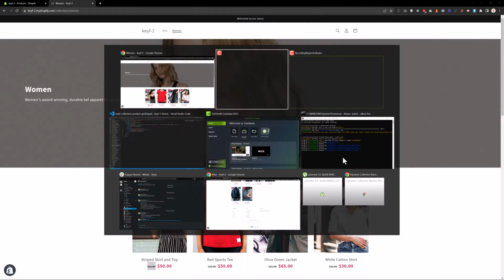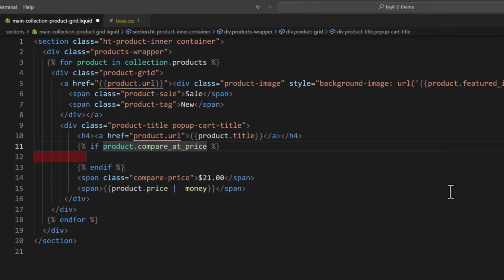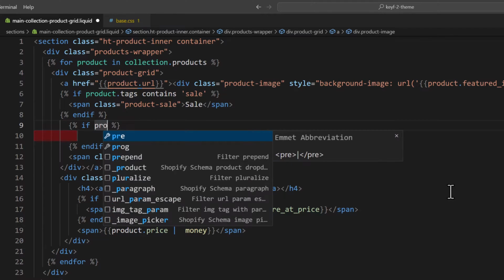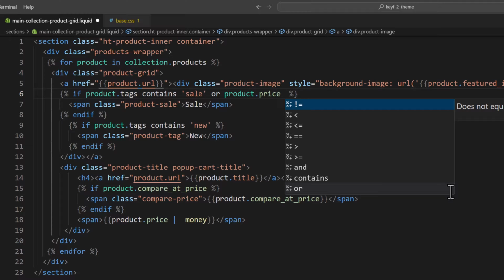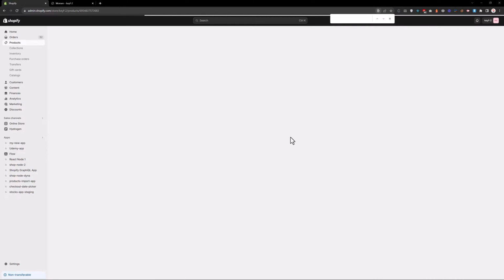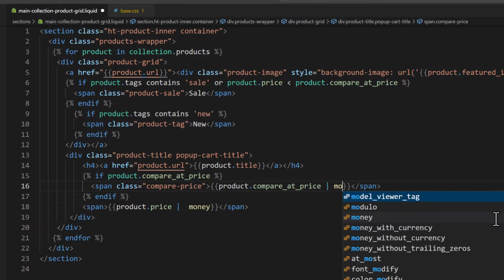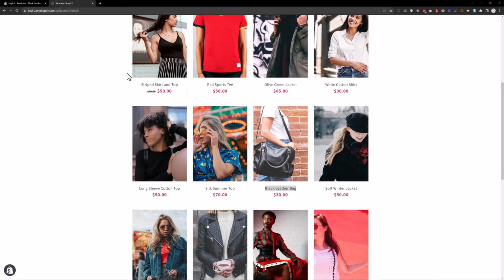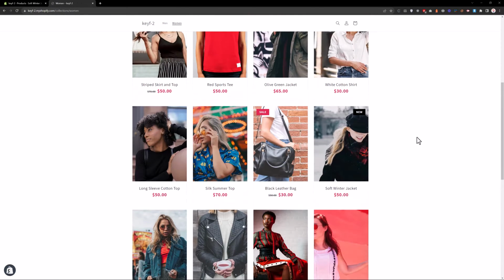How to Display Shopify Sale and New Badge in Product Grid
Displaying sale and new badges in the product grid of your Shopify store can help highlight special offers and new arrivals, making it easier for customers to identify these products. To achieve this, you will typically need to modify your store's code, specifically the Liquid and CSS files. Here's a step-by-step guide on how to do this:

1. Access your Shopify theme files:

Click on "Online Store" in the left sidebar.
Click on "Themes."
In the "Live theme" section, click on the "Actions" dropdown and select "Edit code."
2. Create badge images:

You'll need badge images for "Sale" and "New" labels. Create two small image files (PNG or SVG) for these badges. You can design them to match your store's style.

3. Add badge code to your product grid:

Edit your theme's Liquid files to include code for displaying the badges. Typically, you'll need to edit the main-collection-product-grid.liquid or similar file that controls how product listings are displayed. Add the following code where you want the badges to appear:

Replace /path-to-sale-badge-image.png and /path-to-new-badge-image.png with the actual paths to your badge images. The code checks if the product is available, and if it's on sale or a new arrival, it displays the corresponding badge.

4. Style the badges with CSS:

You'll need to style the badges with CSS to make them look appealing. Add the following CSS to your theme's stylesheet, or within your custom CSS:

Customize the styles as needed to match your store's design.

5. Save and test:

Save your changes, and then go to your storefront to test the badges. Ensure they appear correctly on products that are on sale or marked as new arrivals.

6. Preview and publish:

Before making changes live, you might want to preview them using the theme preview option in the Shopify admin panel. Once you're satisfied with how the badges look and work, click "Publish" to make the changes live on your website.

Keep in mind that modifying your theme's code may require technical knowledge, and it's a good practice to create a backup or duplicate of your theme before making these changes to avoid any unexpected issues.

shopify
shopify training
shopify customize theme code
shopify code
shopify liquid
how to add html code in shopify site
shopify theme customization
code shopify
shopify themes
shopify developer
shopify code editing
shopify development
shopify sections
how to add shopify custom html section
shopify 2.0